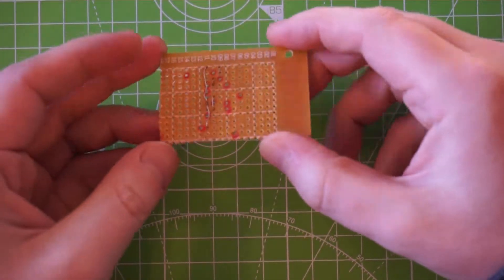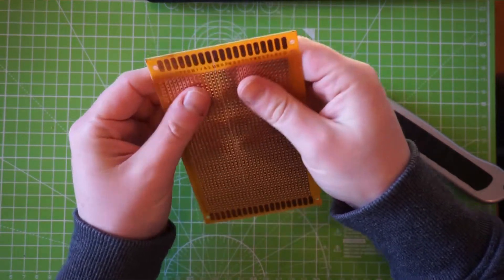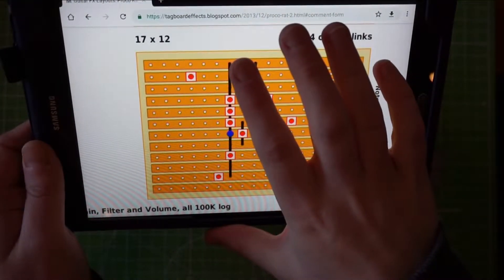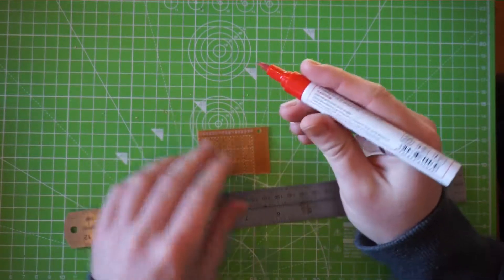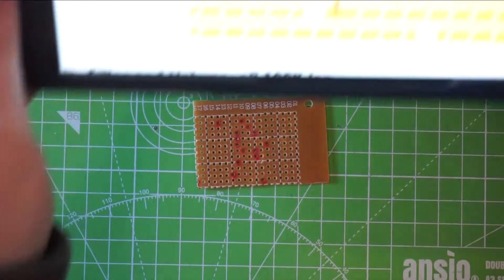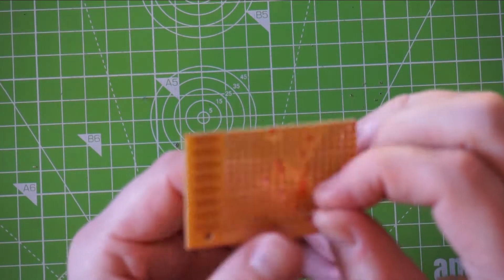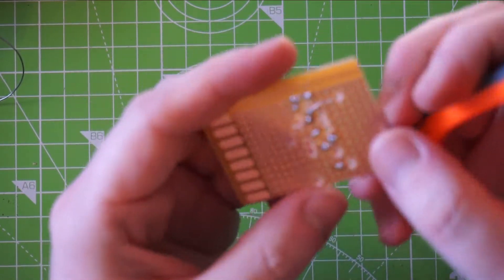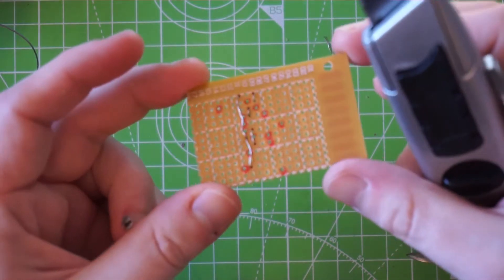Preparing A Veroboard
In this video I will be preparing a veroboard or tagboard or stripboard whatever you want to call it. This particular layout is for a Rat pedal I will be making in a future video.